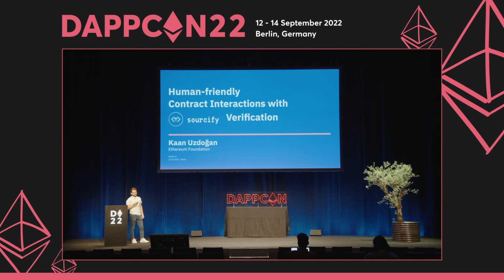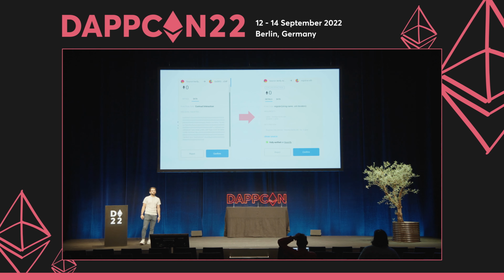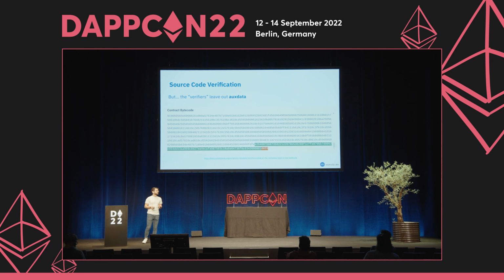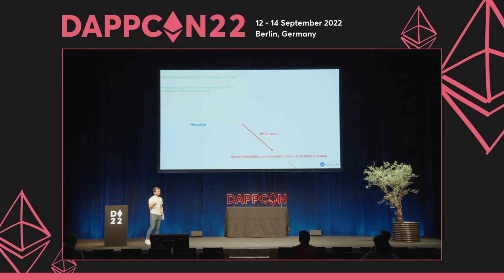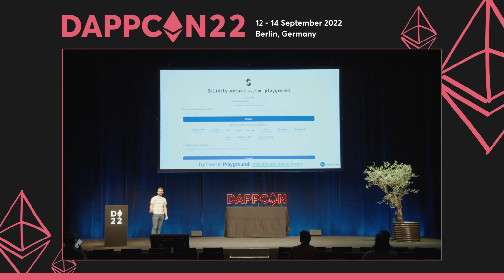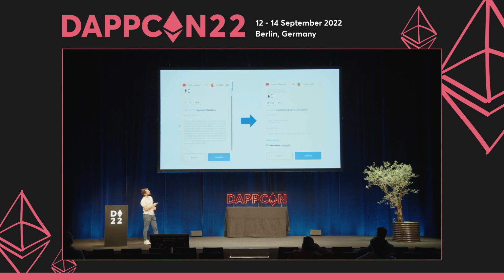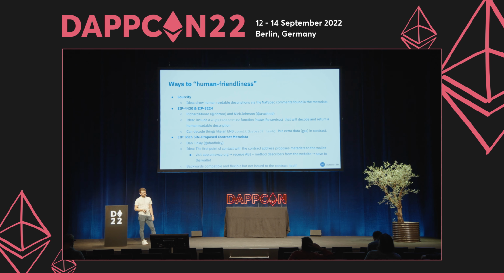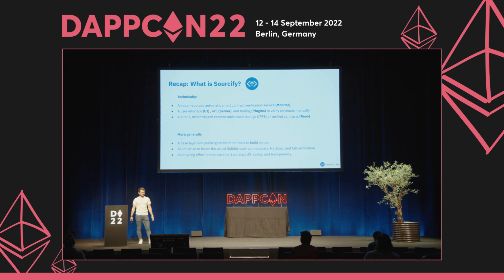DappCon22 : Day 2 - Human-Friendly Contract Interactions With Sourcify Verification, Kaan Uzdogan